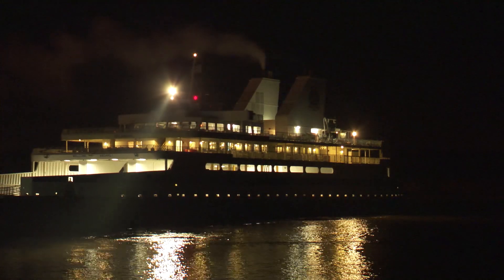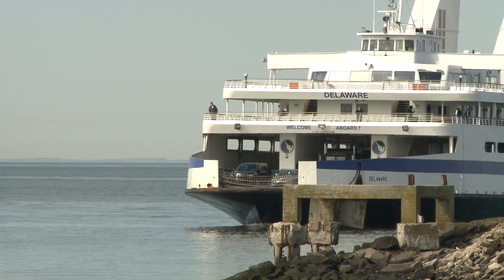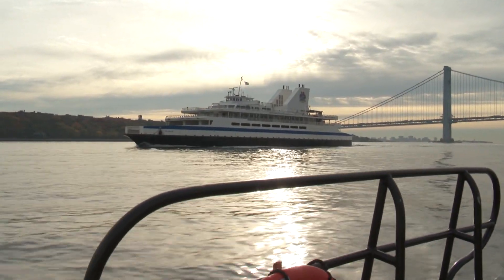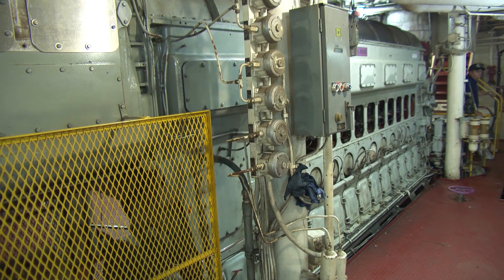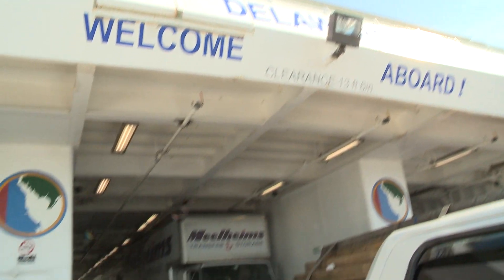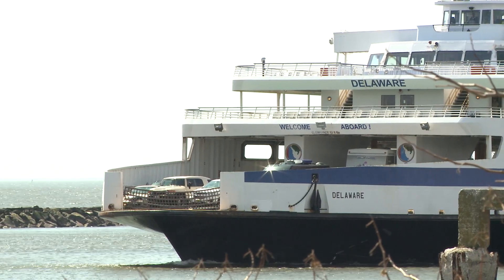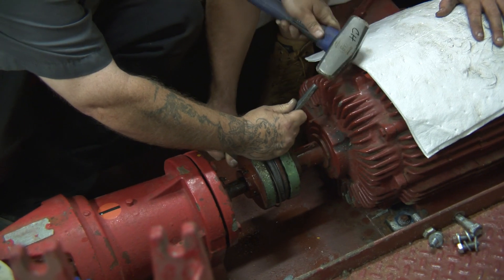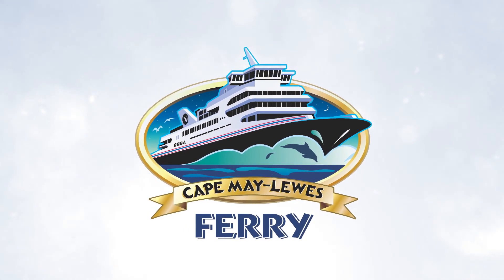Behind the Scenes: The M/V Delaware Repowering Trip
In November, the M/V Delaware snuck out to New York Harbor in the middle of the night for a repowering project at Caddell's Shipyard in Staten Island.